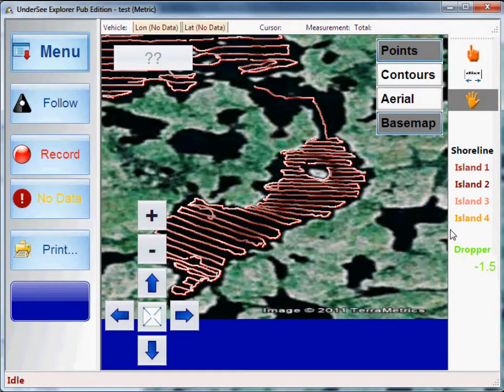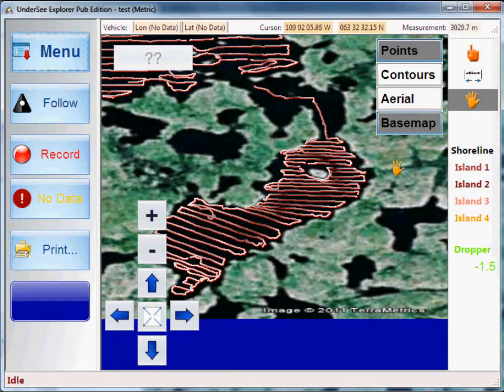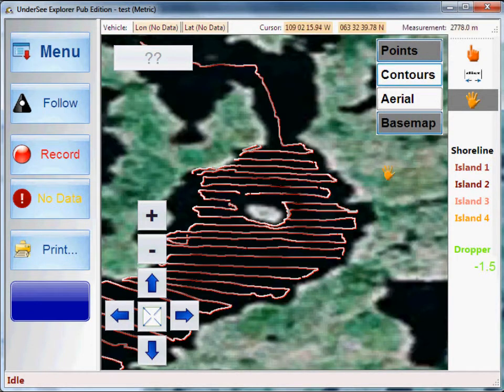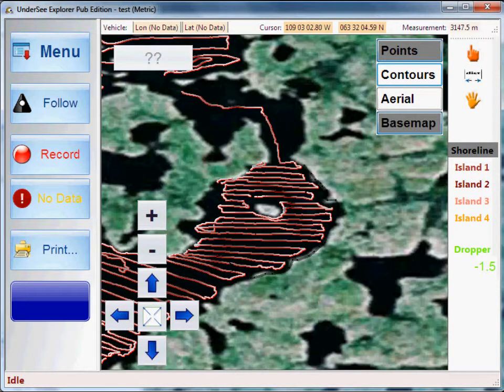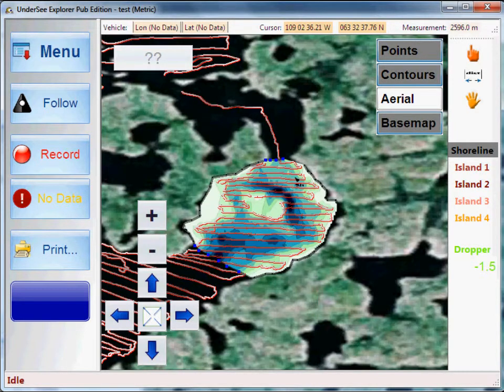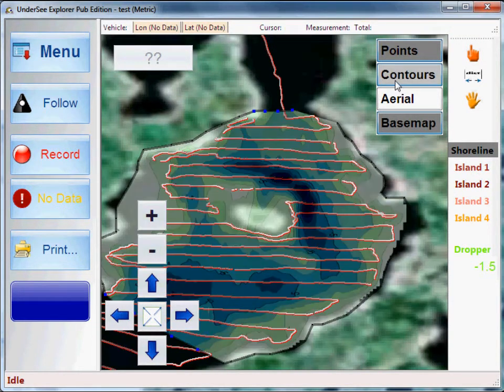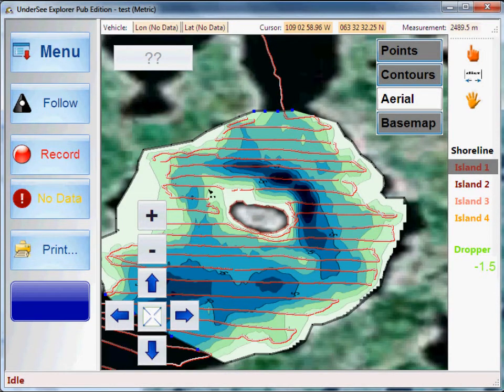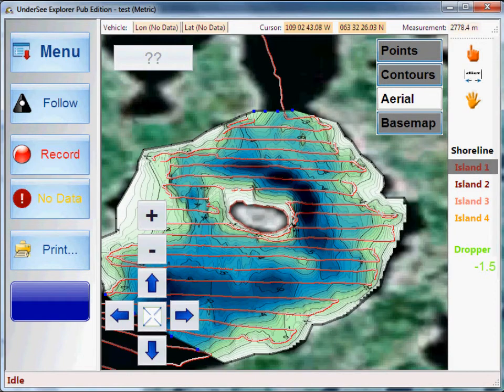Shoreline and Island Demo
A quick demo for discussion purposes